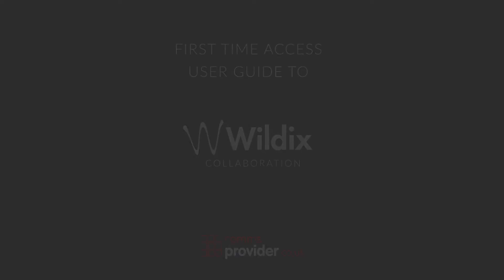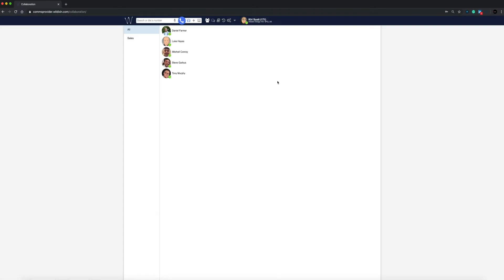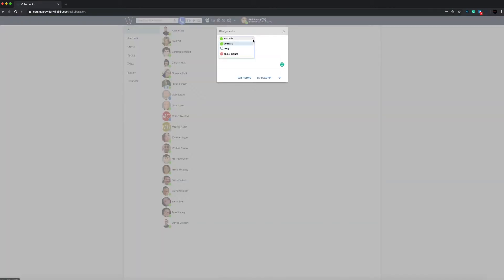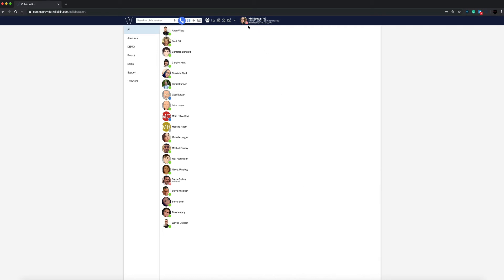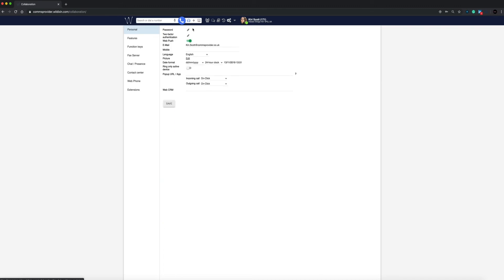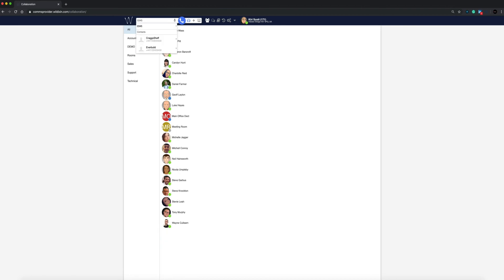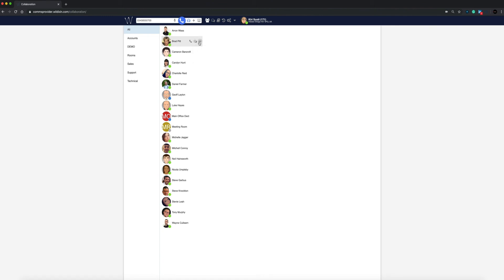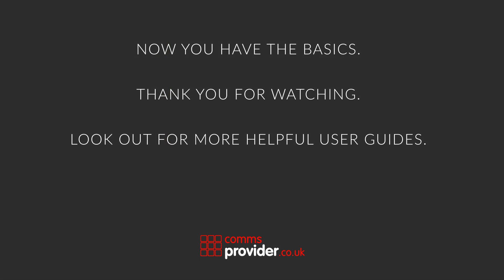Wildix first time collaboration user guide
Wildix Collaboration user guide for first-time users. This video will talk you through how to log in with your credentials and how to navigate around the Wildix collaboration software.